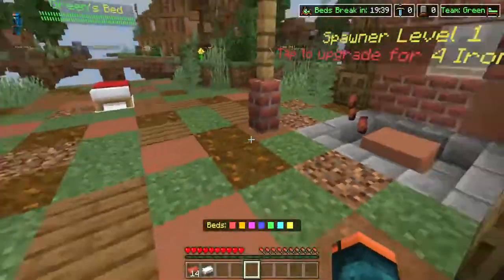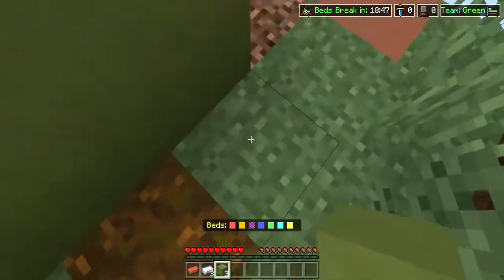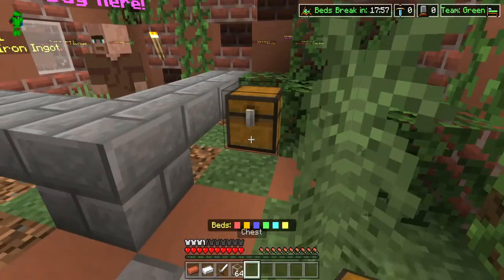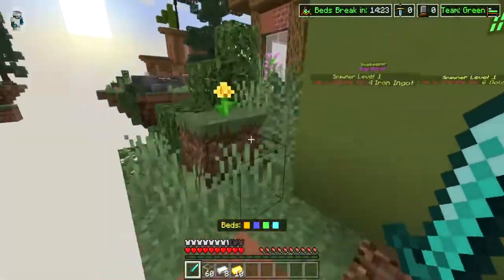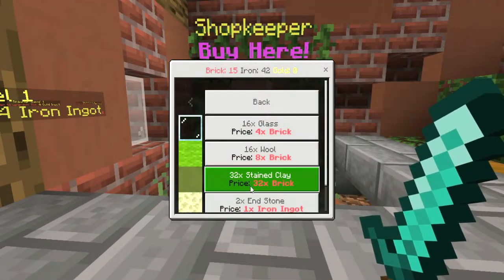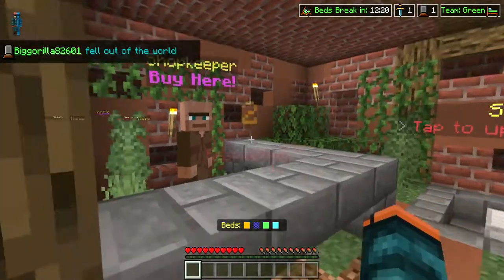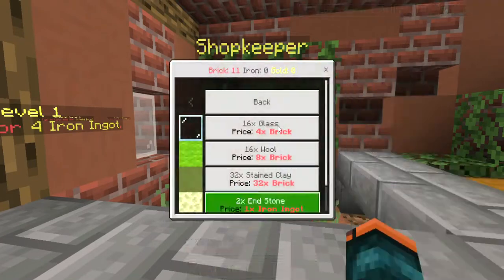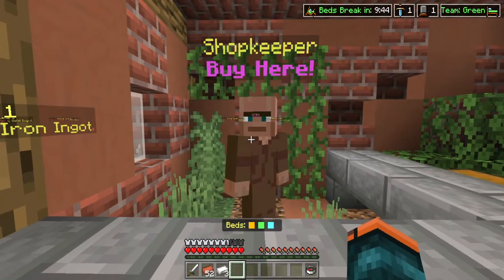I made the BIGEST mistake ever!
I'm still disapointed